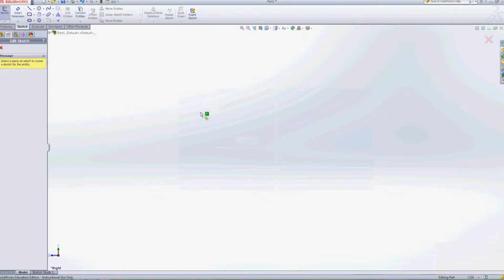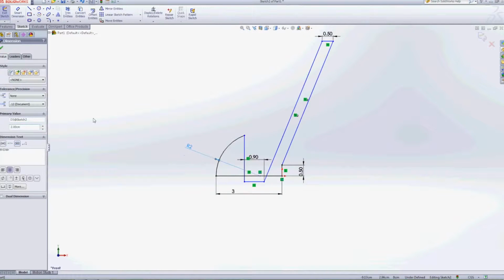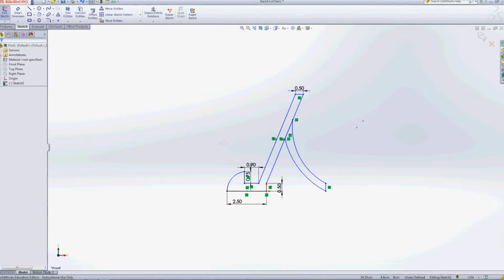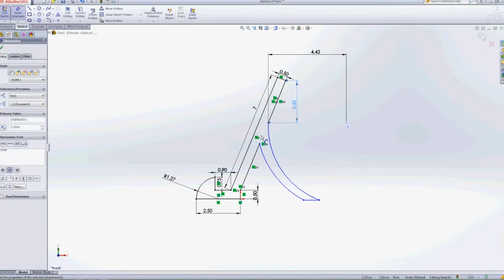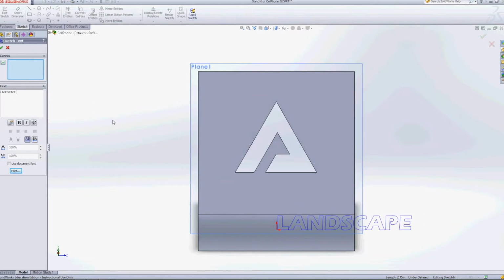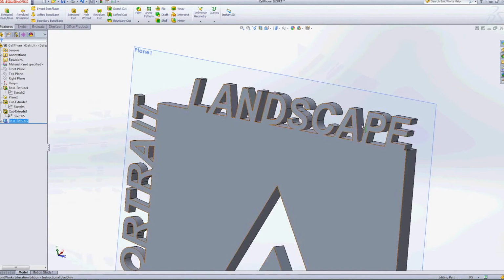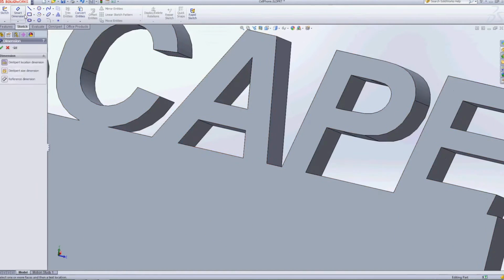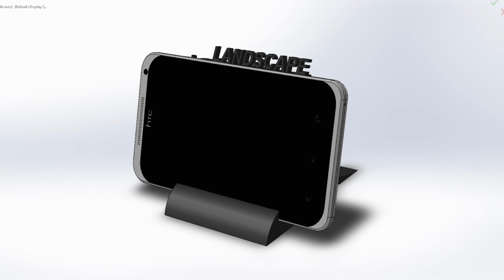Solidworks Modelling Time Lapse - Cell Phone Stand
This video shows the time-lapse process I took to model a stand for my cell phone using Solidworks 2013, to later be 3D printed. In it I comment on what I'm doing, walking quickly through the steps. In total this model took around 1 to 2 hours to complete. Check out the Instructable (click Show More)!

I considered putting in my standard sarcastic white overlay text I use for my gaming videos, but decided a voiceover would be more effective :)